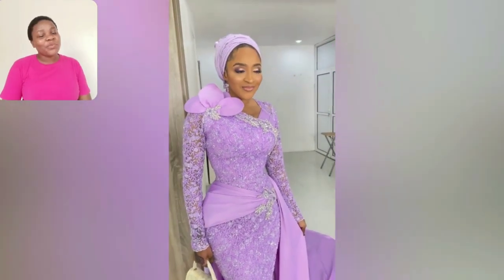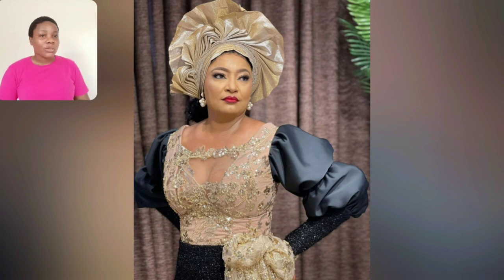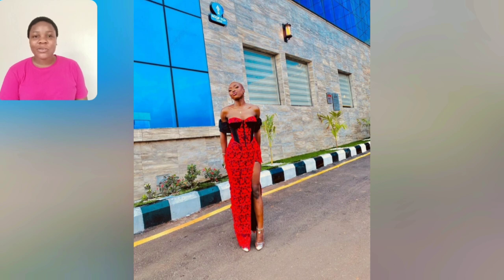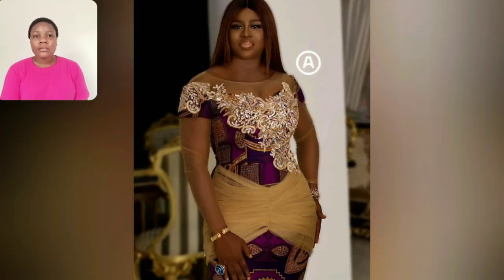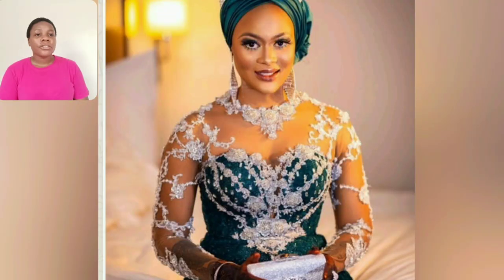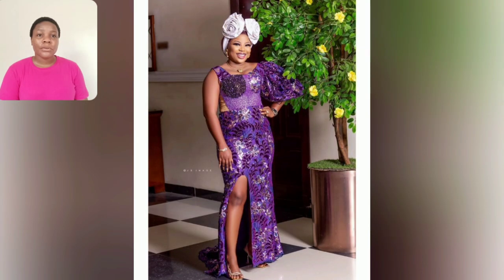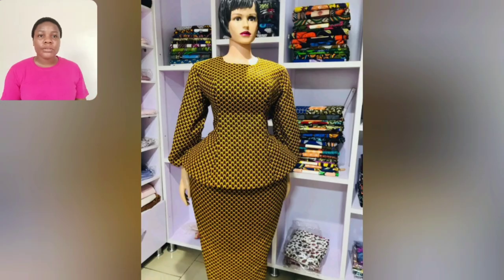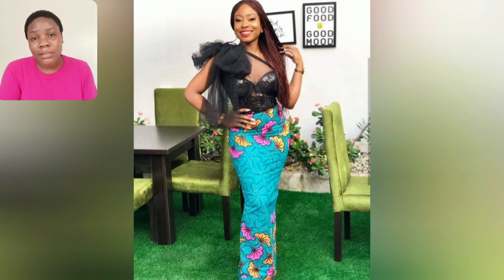Latest Ankara And Asoebi Styles Africa Clothes Styles Stunning And Stylish African Ladies Dresses